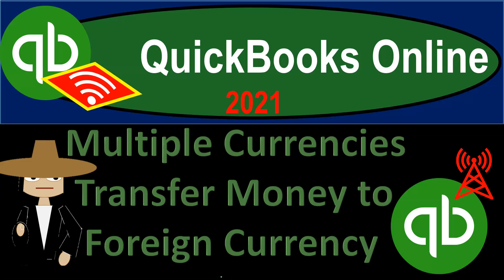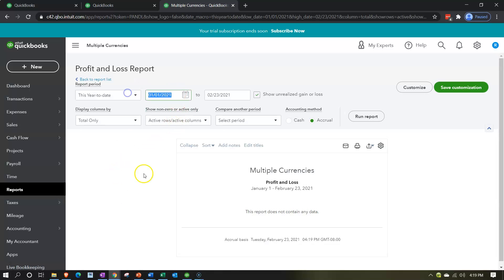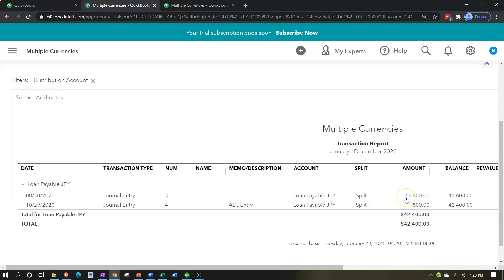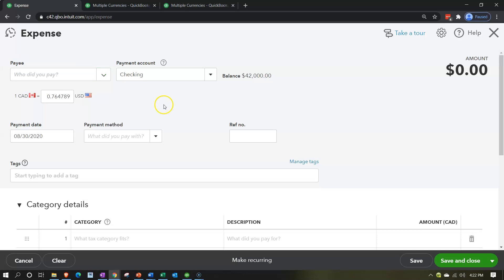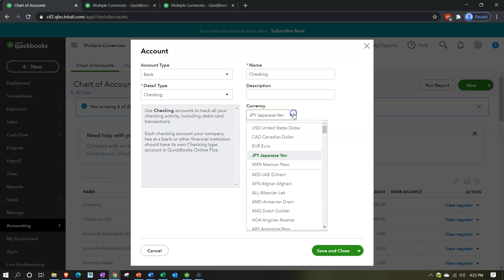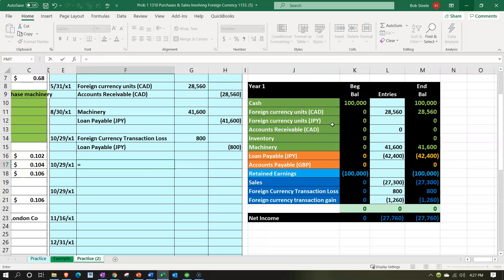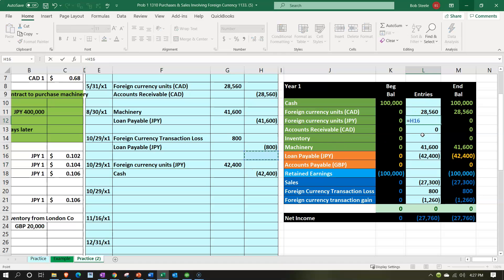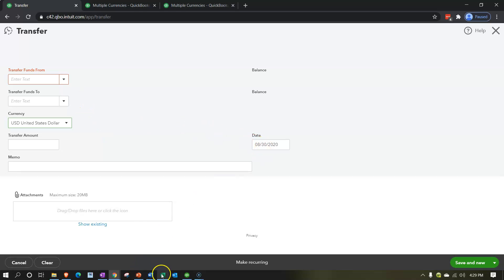QuickBooks Online 2021 Multiple Currencies Transfer Money to Foreign Currency 1355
Multiple Currencies Transfer Money to Foreign Currency